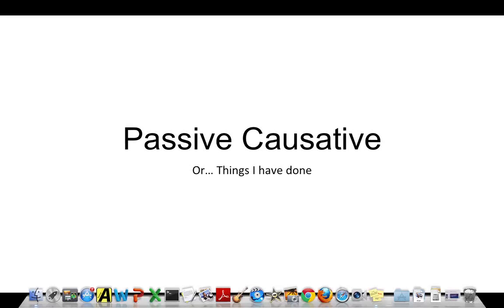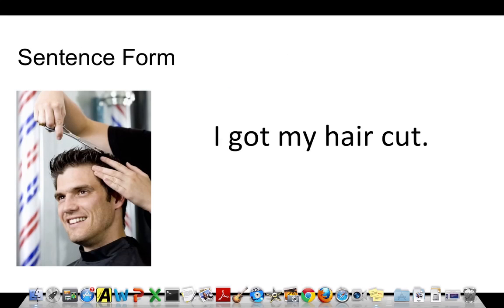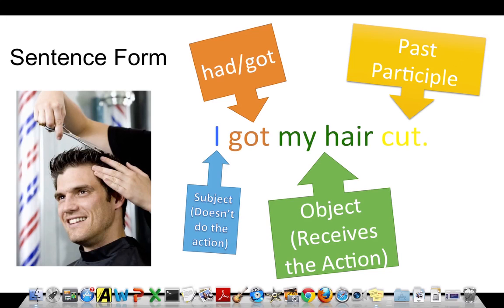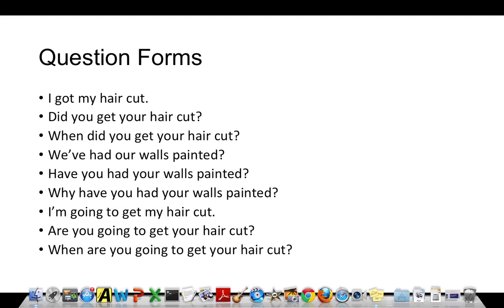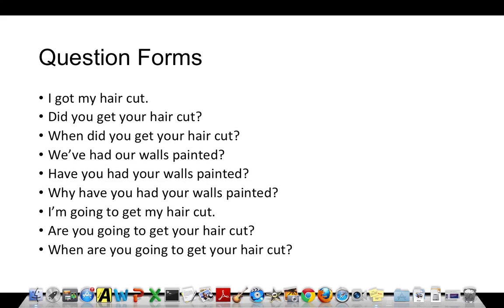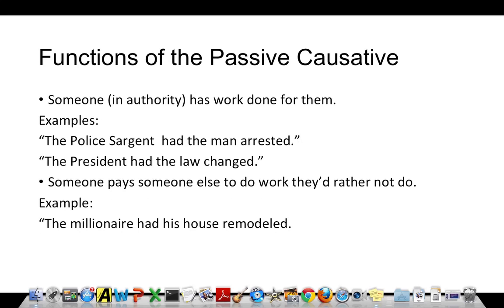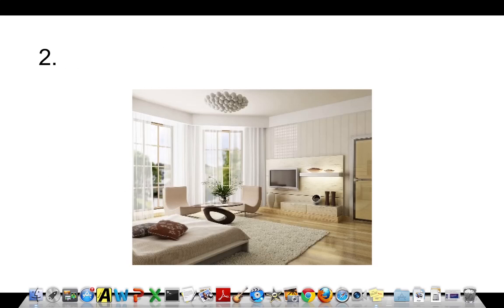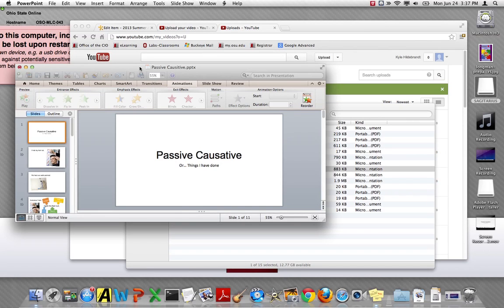Passive Causitive Introduction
This is a video that explains the passive causitive to a high intermediate ESL classroom.